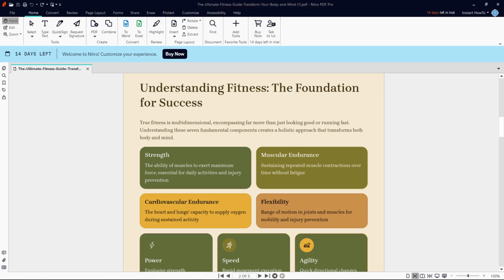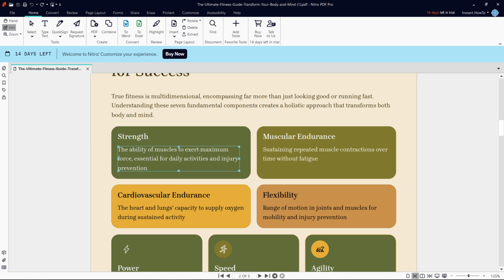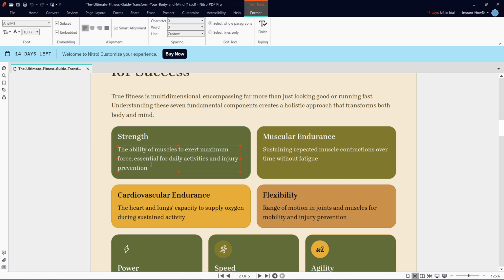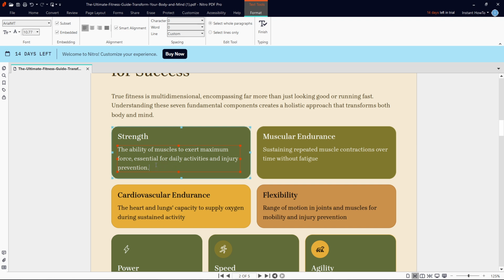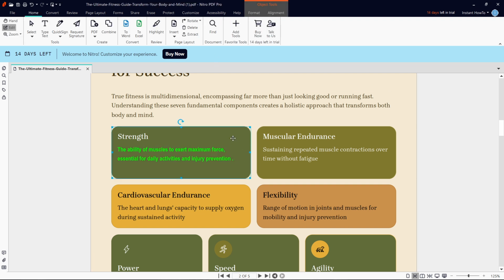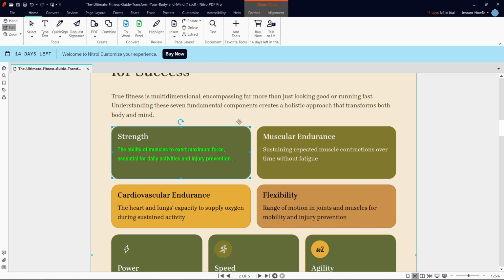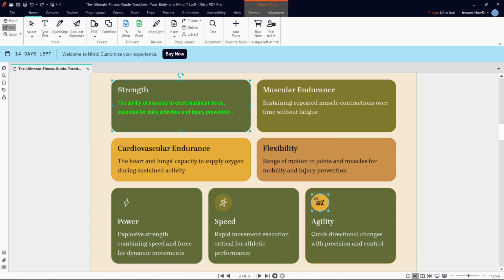How To EDIT In Nitro PDF (QUICK & EASY) 2026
In this video, I'll show you how to edit PDFs in Nitro PDF. This is a complete guide on how to MODIFY and EDIT your PDF files easily using Nitro PDF in 2026. If you've been trying to make changes to your PDFs, this is the video you need to see!